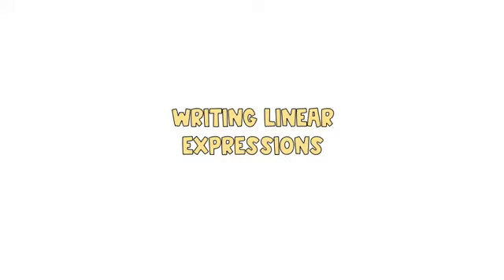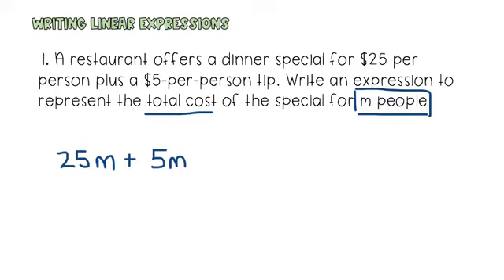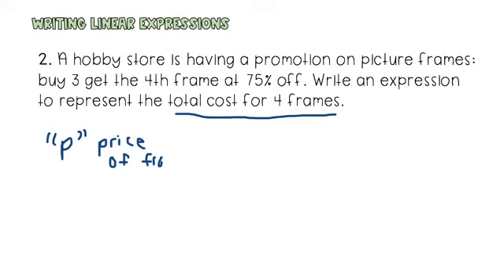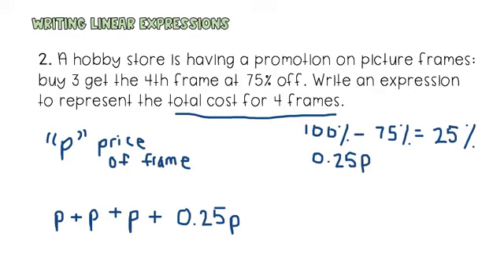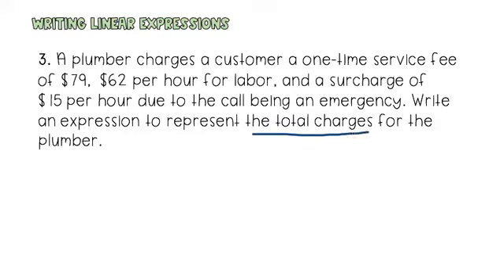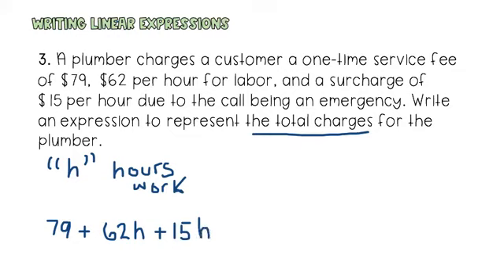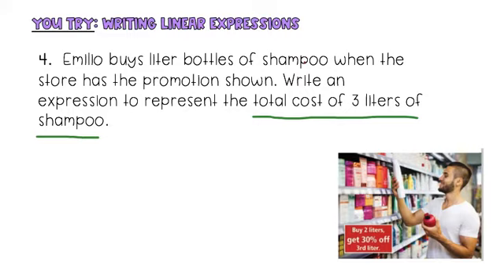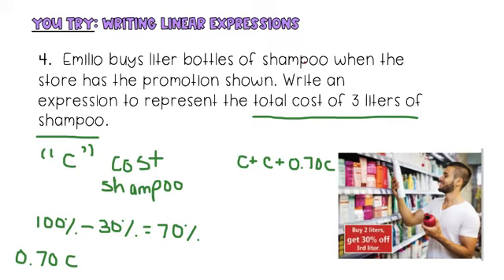Writing Linear Expressions